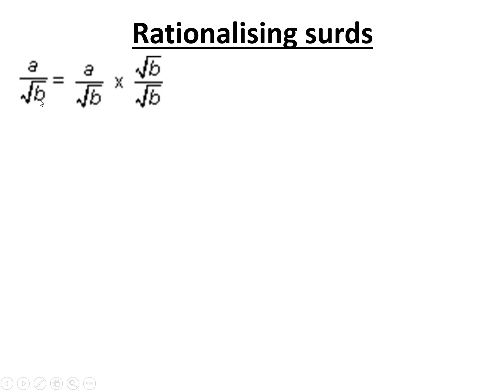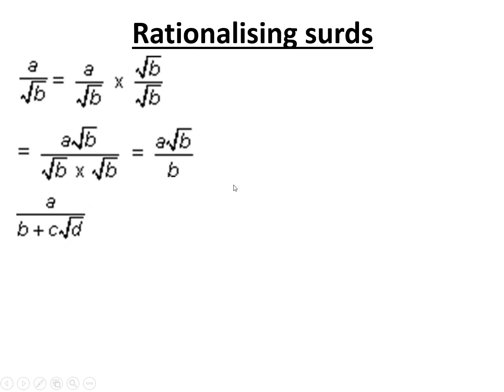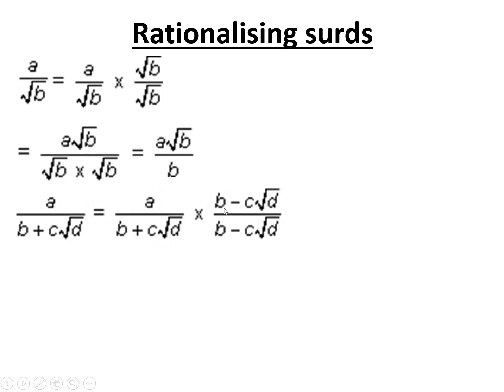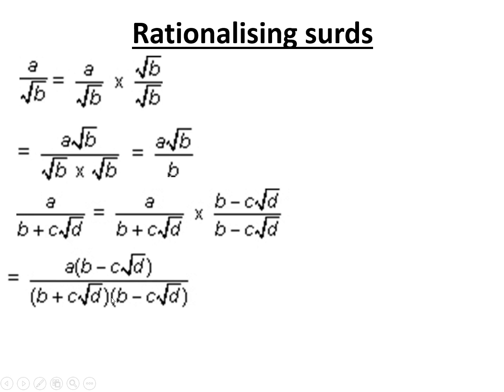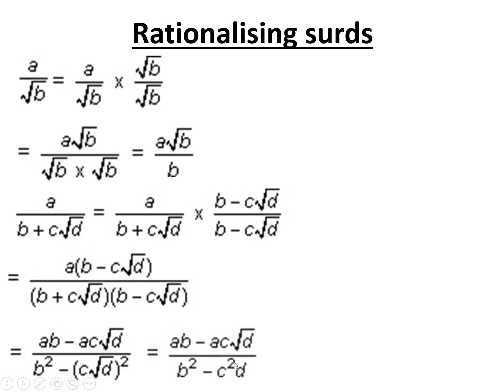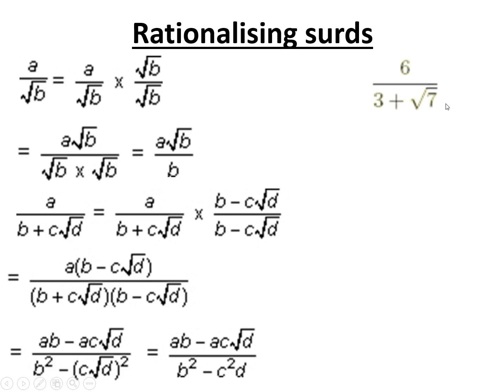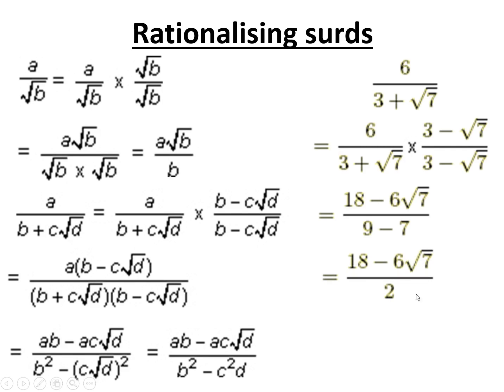Ratonalising surds for A level maths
Understanding how you rationalise a surd to the level required in A level maths.